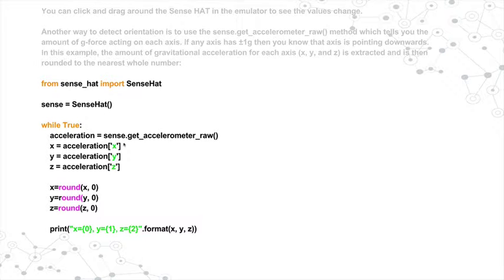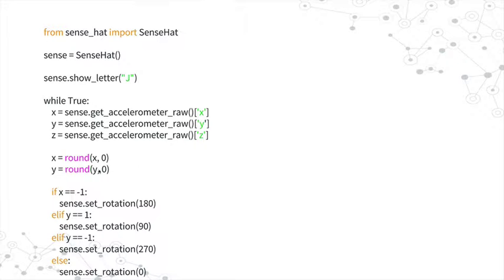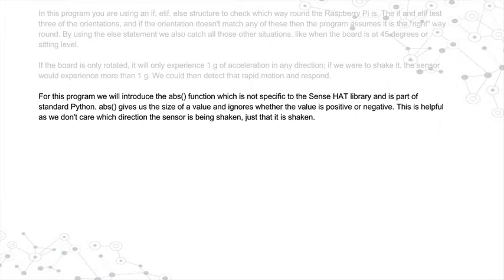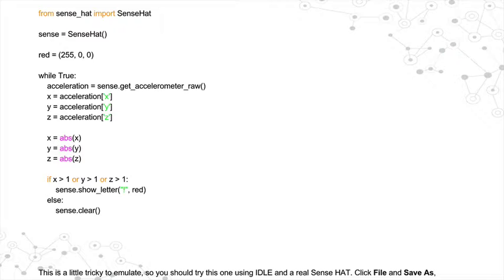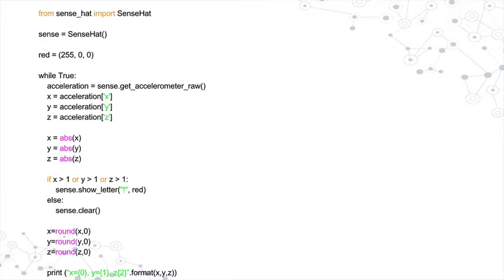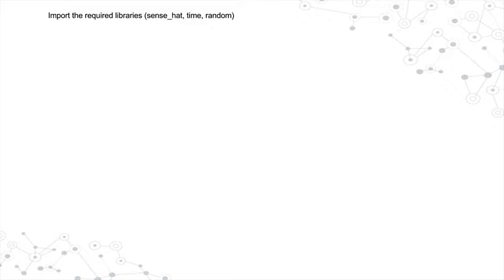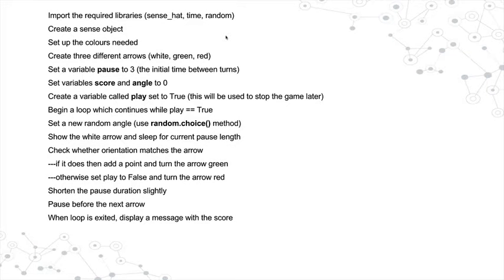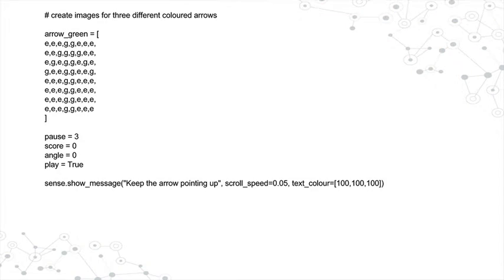HS Monday Oct30 SenseHat